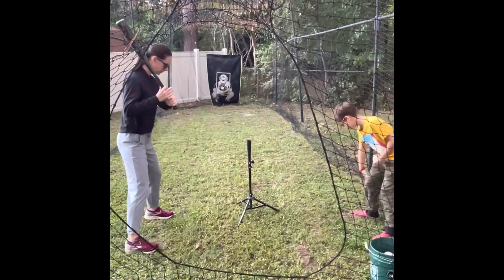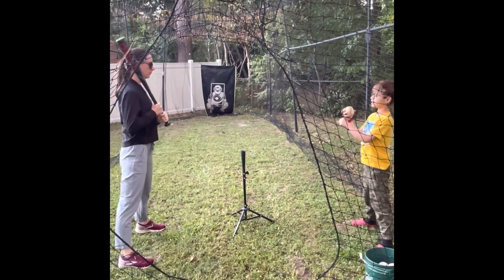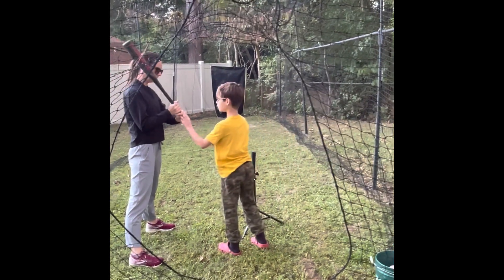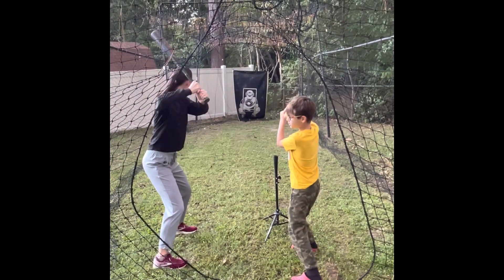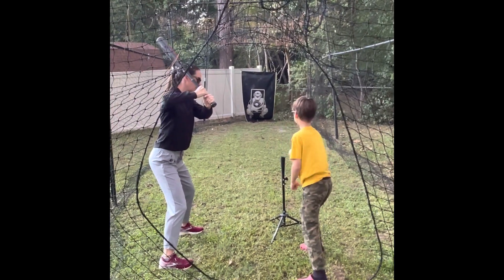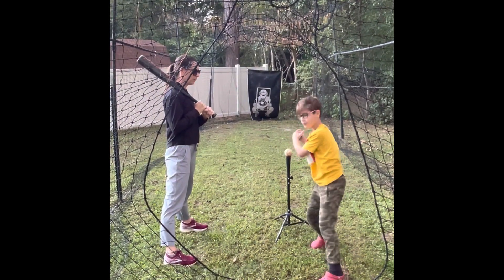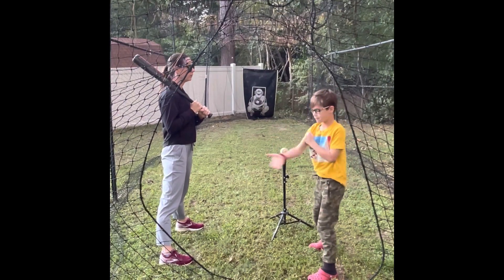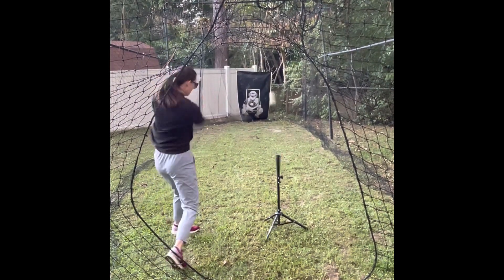Learning off tee